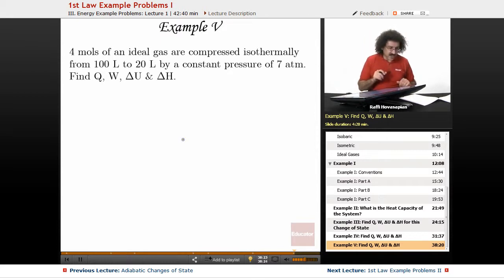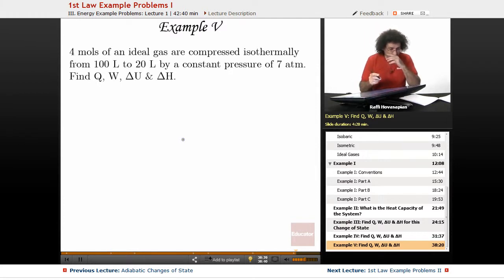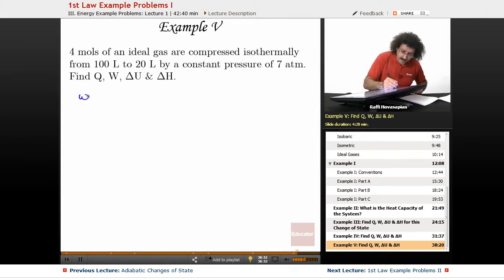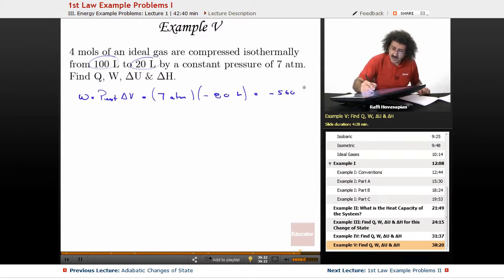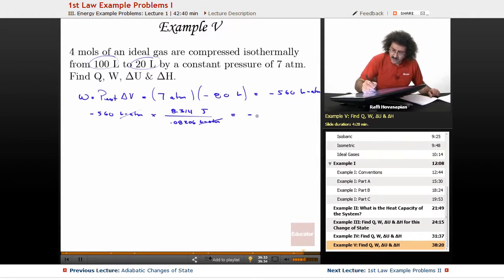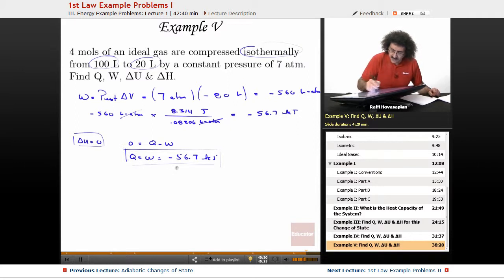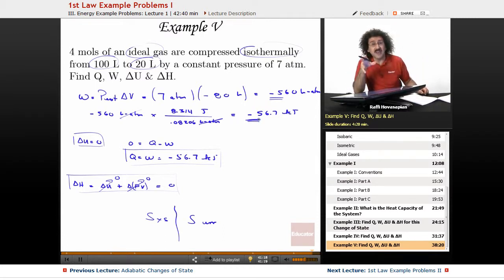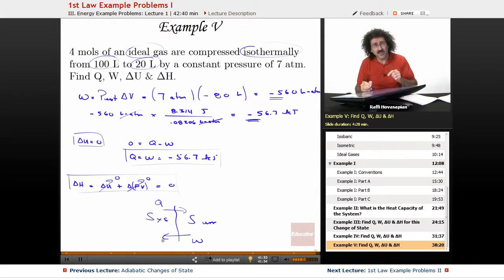“First Law Example Problems” | Physical Chemistry with Educator.com